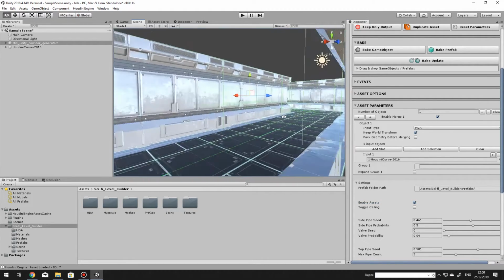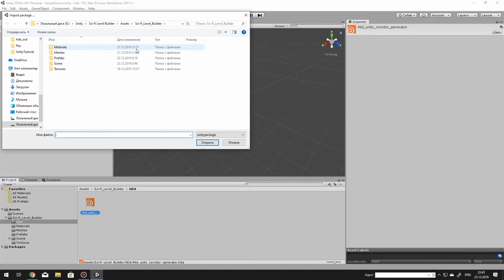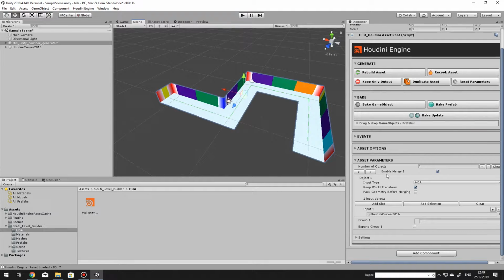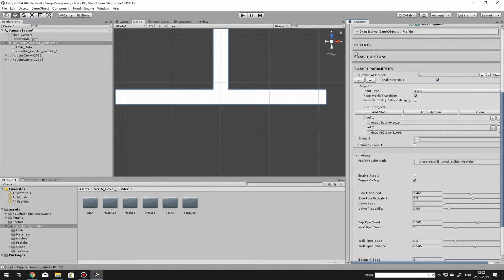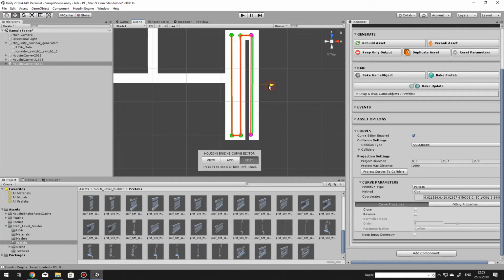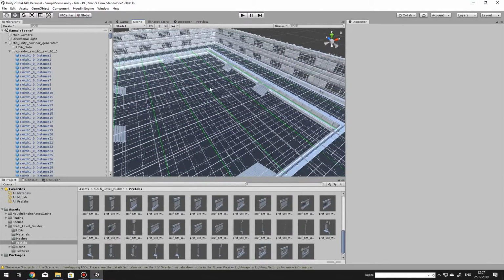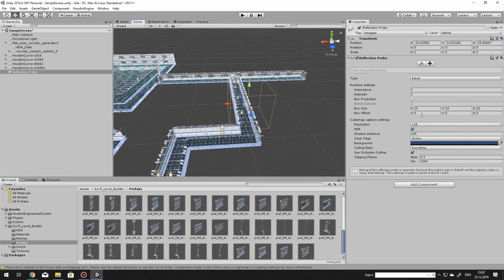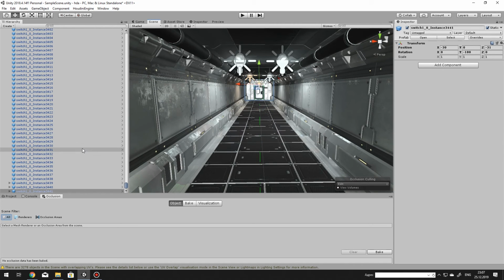Sci-Fi Level Builder Tutorial